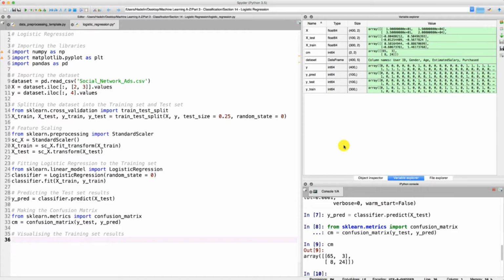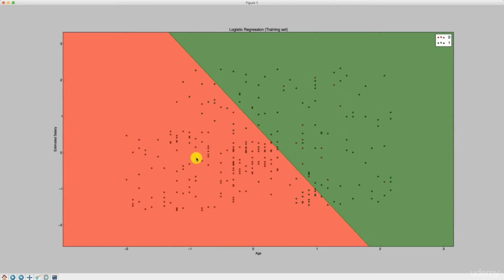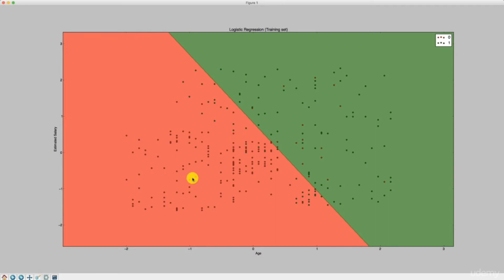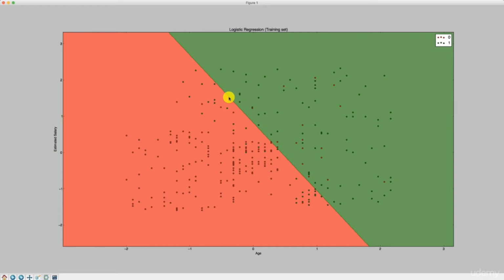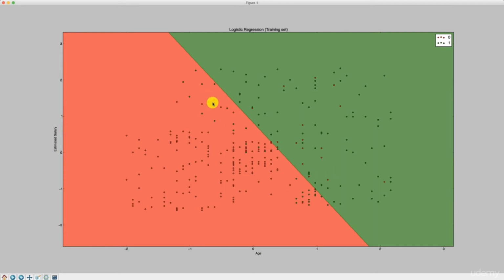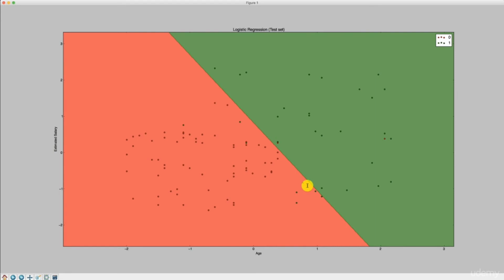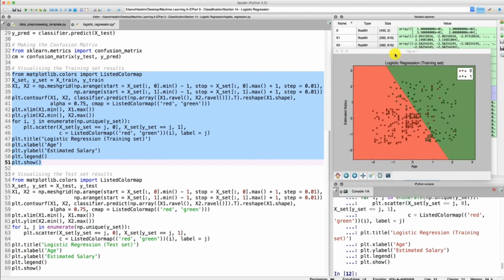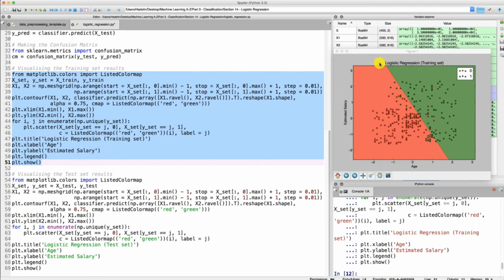logistic regression in python step 5 video 77 machine learning